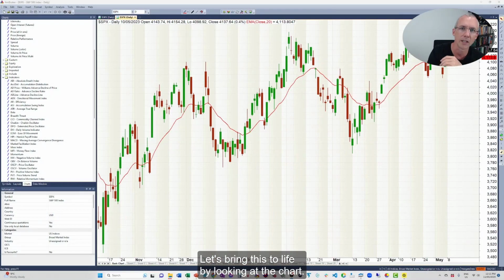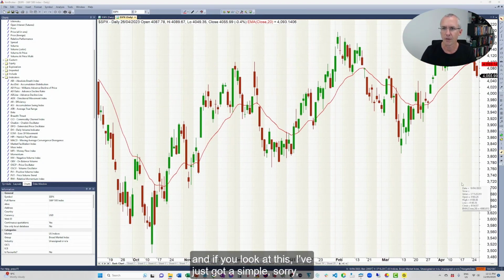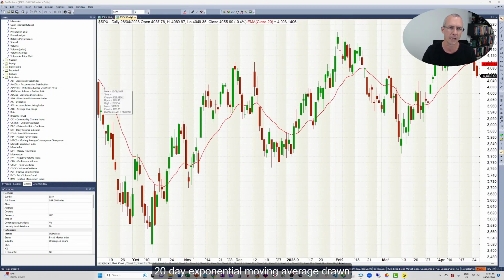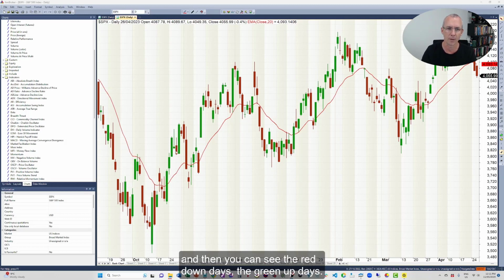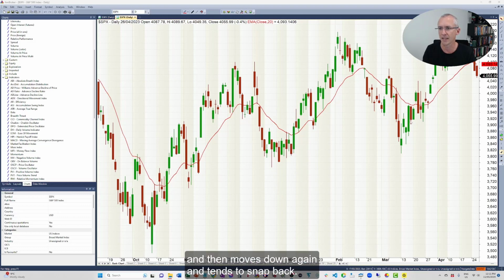Introduction to Mean Reversion Trading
In this informative session, we explore the concept of mean reversion and its significance as a trading strategy. If you're interested in systematic trading and seeking a reliable approach to the markets, mean reversion trading might be just what you're looking for.

Mean reversion refers to the tendency of a financial instrument to move or oscillate around its average or mean value before reverting back to it. Whether it's stocks, currencies, or commodities, price charts exhibit patterns where prices deviate from the primary trend and then return to the average. Understanding this behavior opens up opportunities for traders.

To illustrate this concept, we take a closer look at a chart of the S&P 500. The chart displays a 20-day exponential moving average (EMA) in red, providing a visual reference for the mean. Notice how the price moves above the average during uptrends and then retraces back, or moves below during downtrends and snaps back. This is the essence of mean reversion in action.

One of the remarkable aspects of mean reversion is its potential for generating a high win rate in trading systems. By designing a strategy that capitalizes on these price oscillations, traders can achieve consistent and relatively smooth returns. The reliability of mean reversion stems from the constant oscillations around the primary trend, offering ample opportunities to capture profitable trades.

In this video, we delve deeper into the mechanics of mean reversion trading, exploring how to create a system that harnesses this powerful phenomenon. We discuss key concepts such as identifying mean reversion setups, setting appropriate entry and exit points, managing risk, and optimizing your trading strategy for maximum effectiveness.

By the end of this video, you'll have a solid understanding of mean reversion trading and its potential benefits. Whether you're a novice trader exploring new strategies or an experienced trader seeking to refine your approach, this video provides valuable insights that can elevate your trading game.

Don't miss out on the exciting possibilities that mean reversion trading offers. Watch our video now to unlock the secrets of this systematic trading strategy.

At Enlightened stock trading, we help you discover a trading approach that ensures you become a consistently profitable stock and crypto trader. That trading approach is called systematic trading.